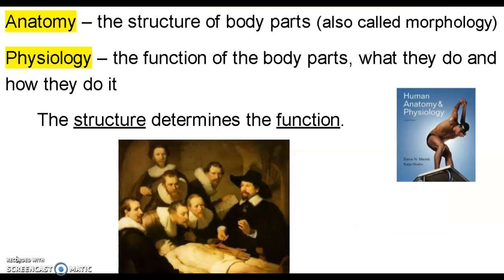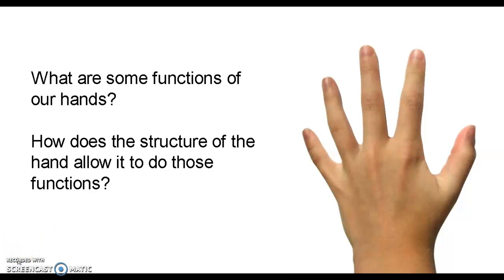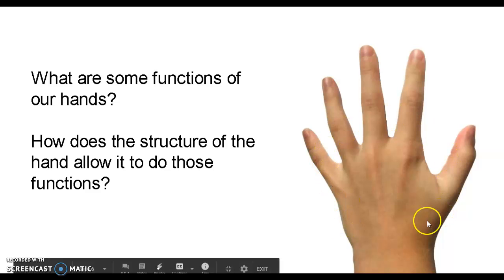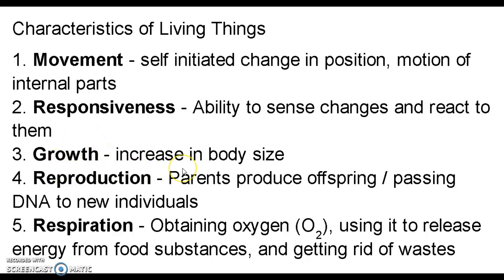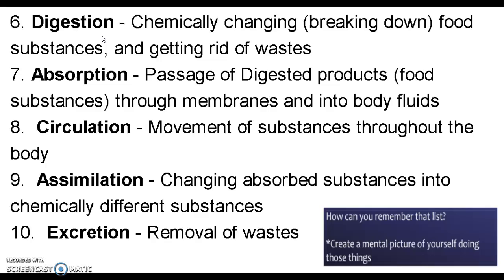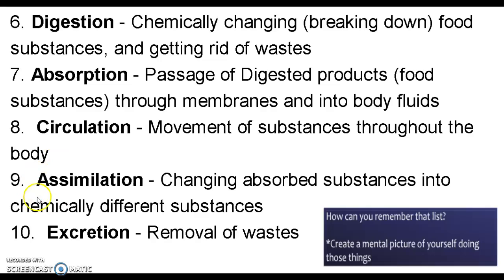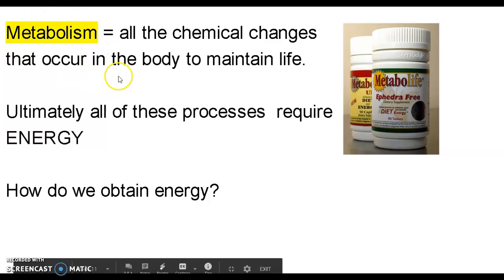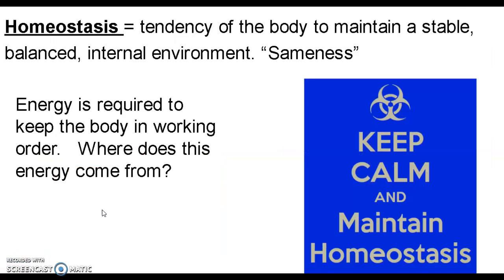Functions of Humans Edpuzzle